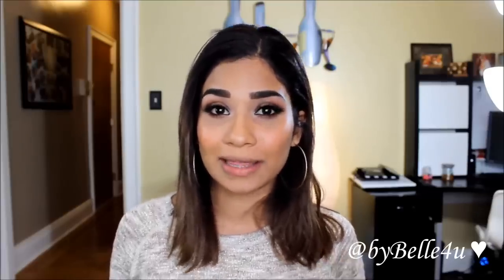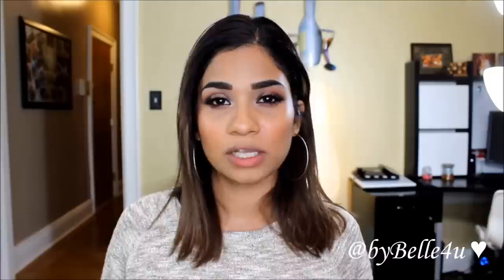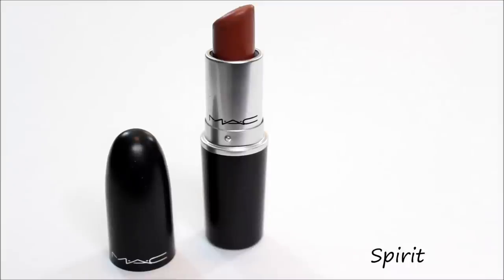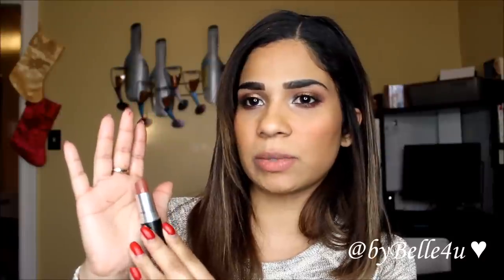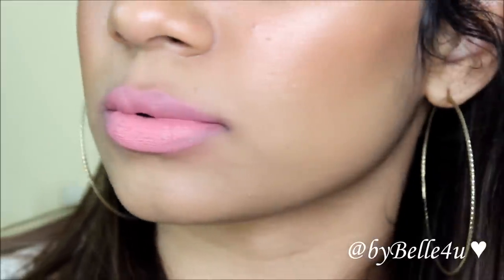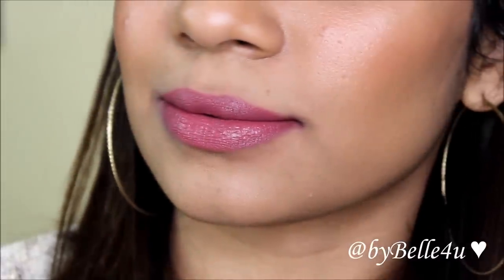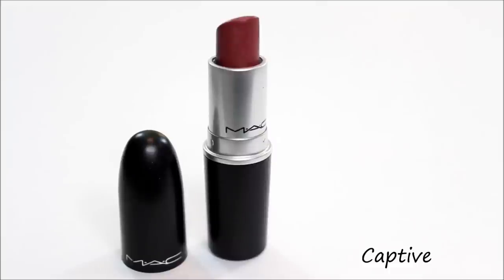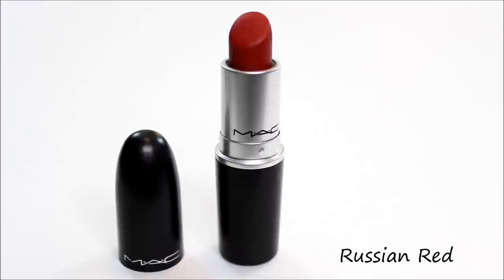My 18 MAC Lipstick Collection + Swatches & Try On | byBelle4u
Hey guys welcome back. Here's my complete Mac lipstick collection. I love them all in their own way. I hope you enjoyed watching this video. Lipsticks listed below. :)

♥ Belinda

- Oscar Wilde

► S U B S C R I B E here, it makes me happy! ☺

▼ Lipsticks in order of appearance:
- Freckletone
- Cosmo
- Modesty
- Spirit
- Mocha
- Taupe
- Fast Play
- Snob
- Please Me
- Plumful
- Up the Amp
- Captive
- Chili
- Ruby Woo
- Russian Red
- Dubonnet
- Amorous
- Diva

Lip Liner Suggestions

- Freckletone - NYX Natural or NYX Soft Brown
- Cosmo - Mac Soar
- Modesty - Mac Soar
- Spirit - NYX Rose Brown
- Mocha - Mac Walnut
- Taupe - Sephora Cheery Chestnut
- Fast Play - Mac Soar
- Snob - NYX Pale Pink or tone down with NYX Natural
- Please Me - NYX Natural
- Up the Amp - Jordana Silver Lilac
- Plumful - Jordana Silver Lilac
- Captive - Avon Rosebud C
- Amorous - Avon Rosebud C
- Chili - Mac Walnut
- Ruby Woo - L.A. Colors Forever Red
- Russian Red - L.A. Colors Forever Red
- Dubonnet - Jordana Brick
- Diva - NYX Espresso

Camera: Canon Rebel T3i
Lighting: Diva Ring Light SUPER NOVA
Editor: Windows Movie Maker
Pics: PicMonkey.com

FYI: I am not a makeup artist nor do I have any training. I just enjoy playing with makeup and thought I'd share that with anyone interested. ☺